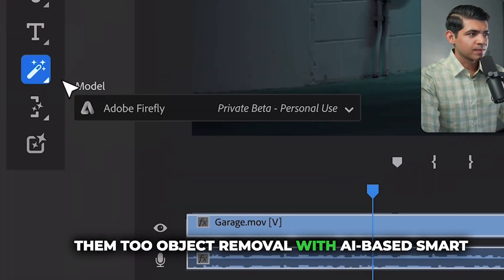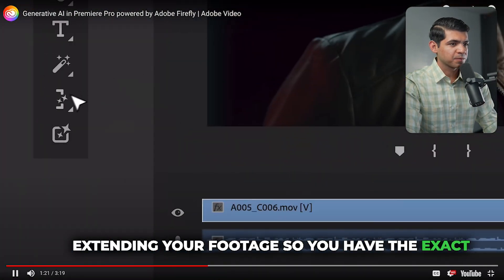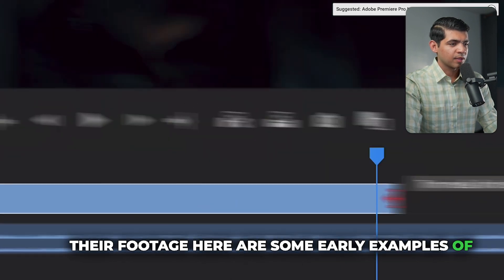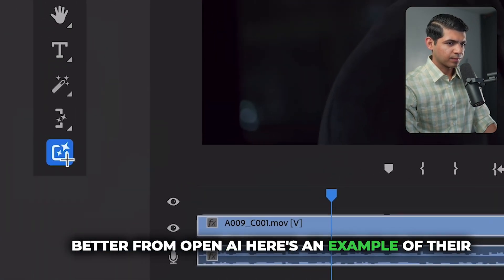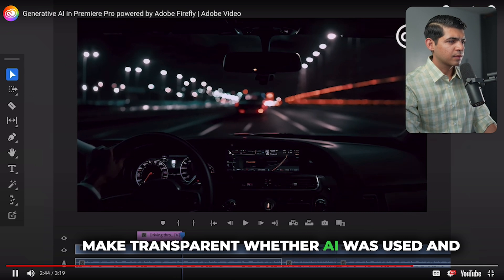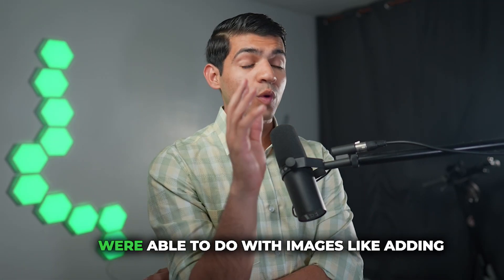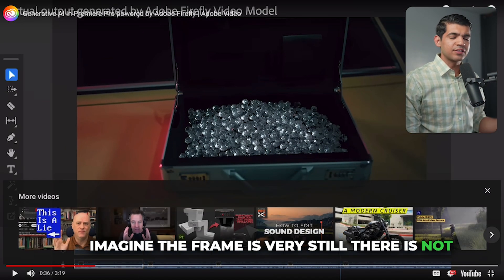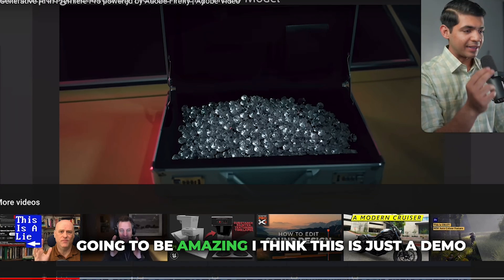Adobe Meets OpenAI: Sora Model Integration in Premiere Pro!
Explore the groundbreaking collaboration between Adobe Premiere Pro and OpenAI's Sora model in this detailed walkthrough. Witness how the integration of Sora into Premiere Pro transforms video editing with advanced AI features like real-time B-roll generation and more. Learn about Adobe's vision for the future of video editing, where AI not only enhances efficiency but also creativity, making complex editing tasks simpler and more intuitive. Join us as we dive into the exciting possibilities this partnership holds for all levels of video creators.